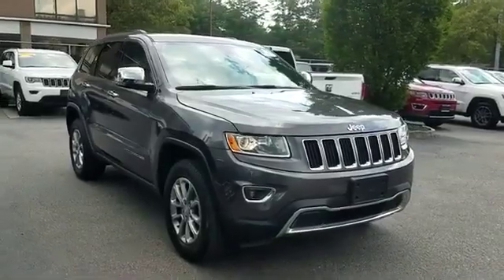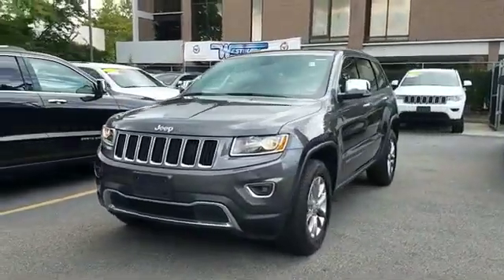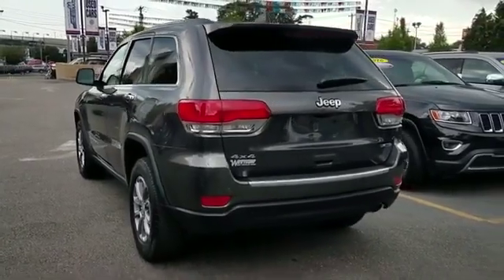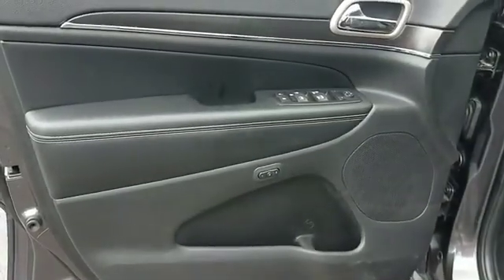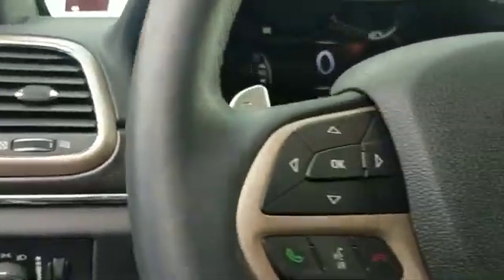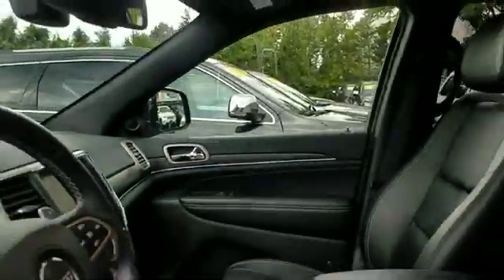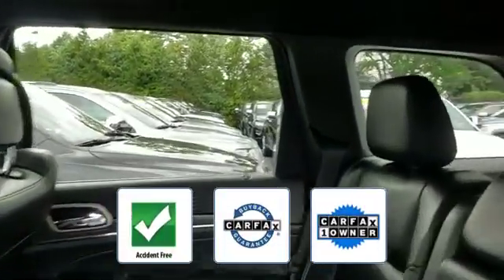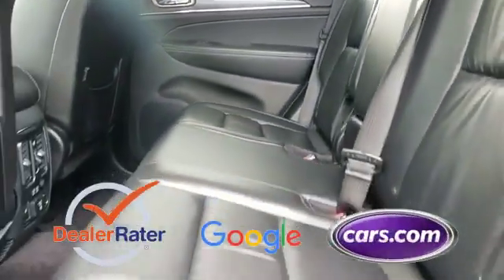2016 Jeep Grand Cherokee Limited Westbury, Queens, Brooklyn, NYC, Long Island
2016 Jeep Grand Cherokee Limited Westbury, Queens, Brooklyn, NYC, Long Island